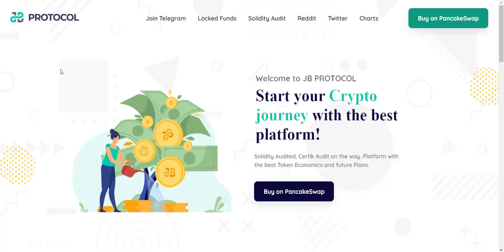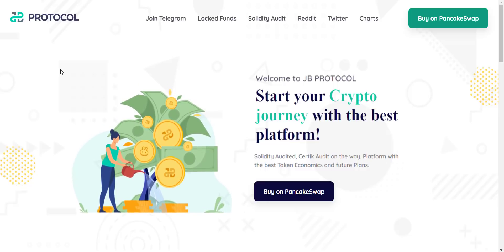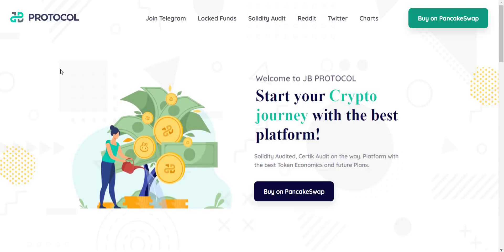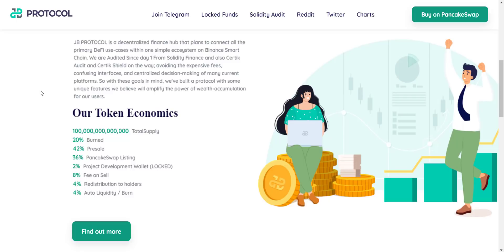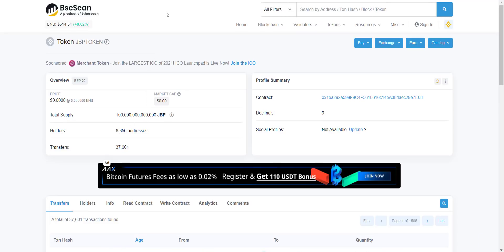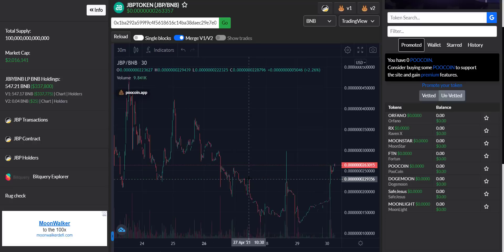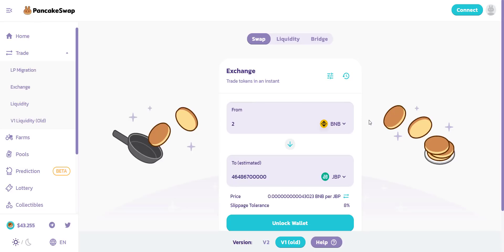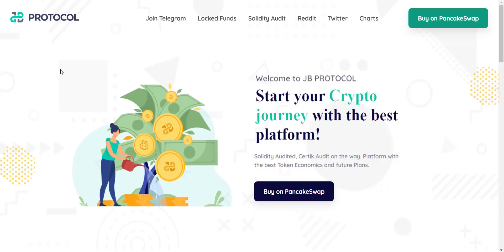JBPROTOCOL Project Review || New 100X Gem On BSC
JBPROTOCOL.com is a decentralized finance hub that plans to connect all the primary DeFi use-cases within one simple ecosystem on Binance Smart Chain. We are Audited Since day 0 From Solidity Finance and also Certik Audit and Certik Shield are on the way; avoiding the expensive fees, confusing interfaces, and centralized decision-making of many current platforms. So with these goals in mind, we've built a protocol with some unique features we believe will amplify the power of wealth accumulation for our users.

Thanks.